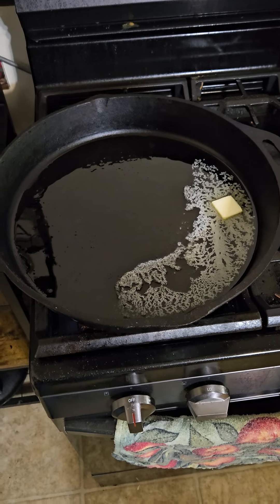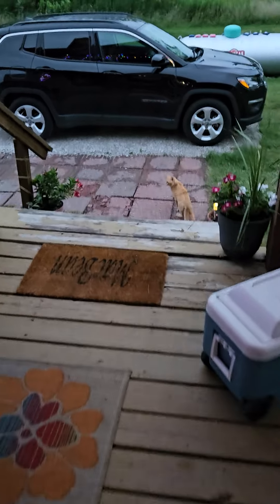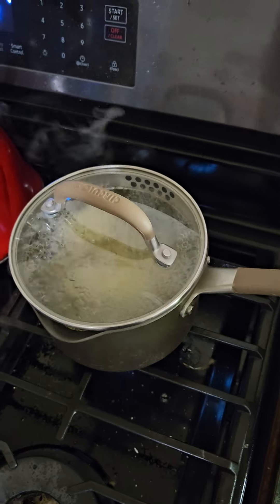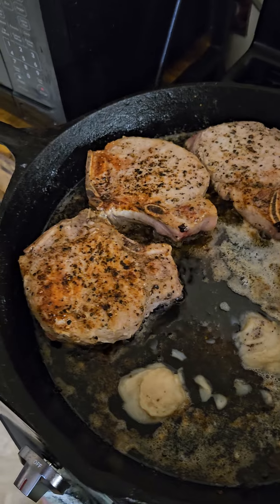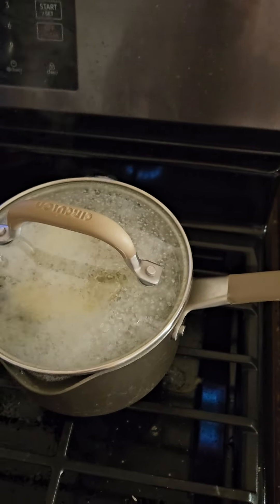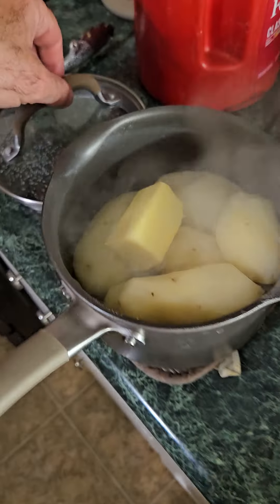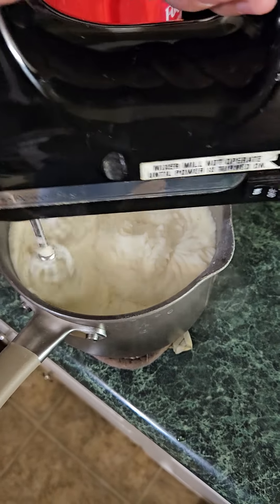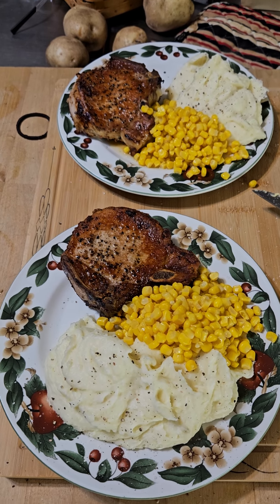War of the Worlds 🌎, Mars Attacks!! let's cook 🍳 dinner at the Farm 🌳 🚜